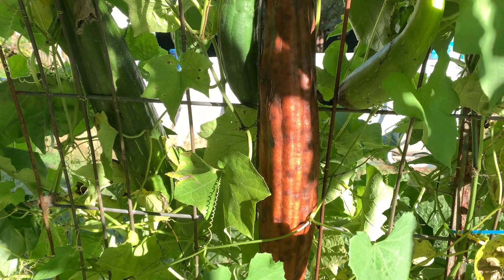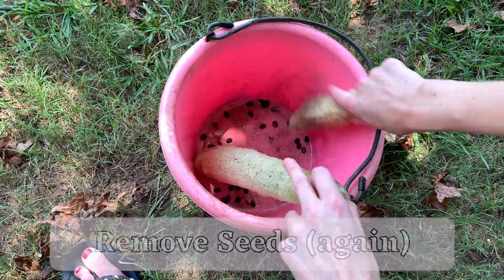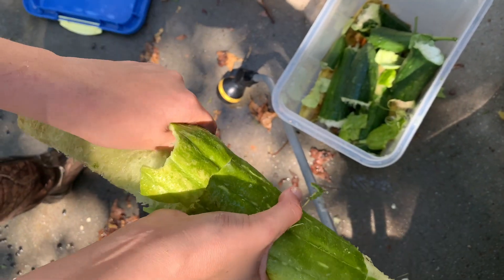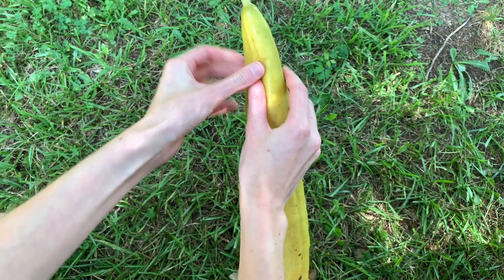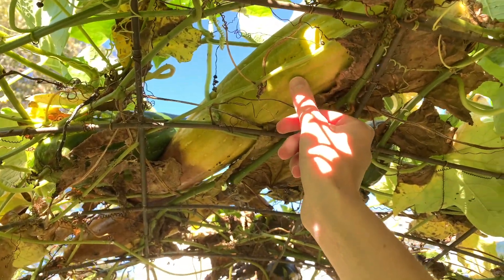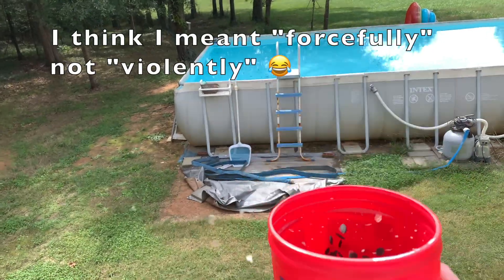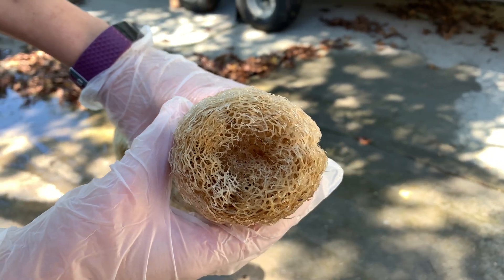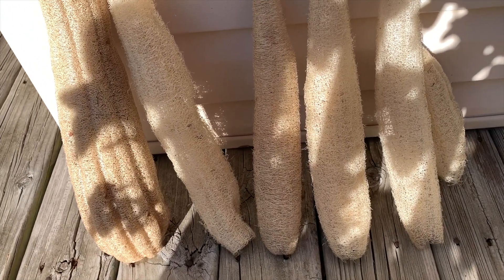How I Harvest Loofah Sponges + Seed Saving | How to Grow Loofahs Part 5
This is how I harvest and process my loofah gourds to get beautiful natural sponges! The process can be quite fun, and I've got some tips for harvesting at different stages.

I do want to mention this is not an exhaustive list of ways to process your loofahs. Some other ideas I've seen include plucking when green and leaving to dry in their garage, drying in an air fryer or oven, and blasting them clean with a pressure washer. While these options might be great for some, I wanted to focus this video on the methods I have found to be most reliable and simple. I hope this gives you a good place to start with harvesting your loofahs. If you find other ideas you want to incorporate into your loofah harvesting process, of course feel free to give it a try. Find the method that works best for you!

Loofah Seeds on Amazon
^I couldn't find the same brand I bought years ago on Amazon, but these look similar